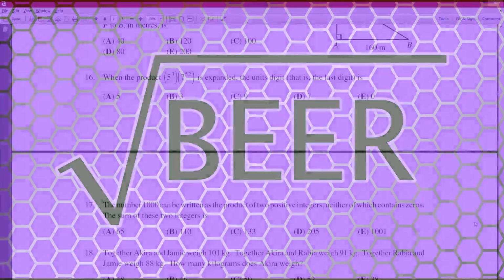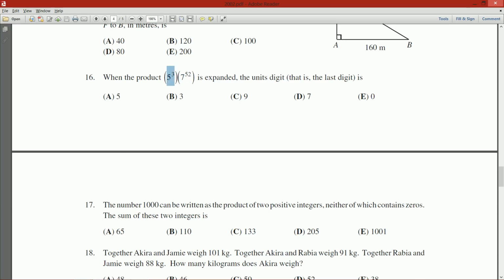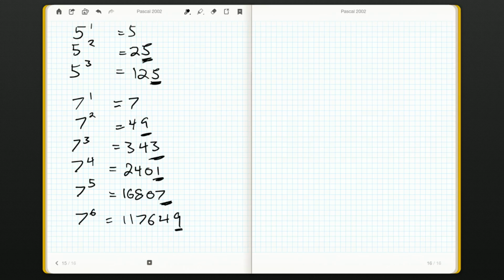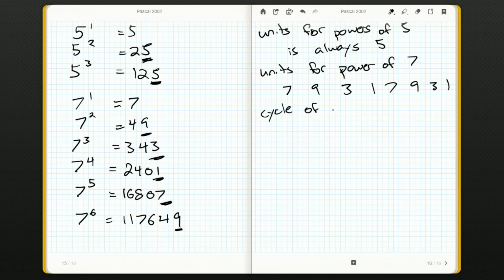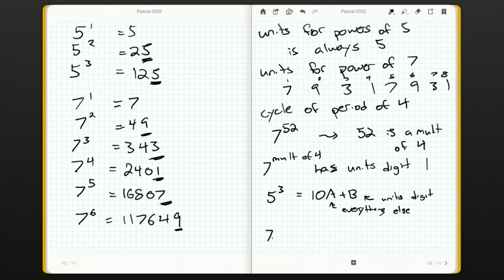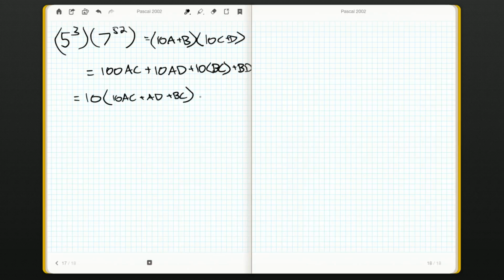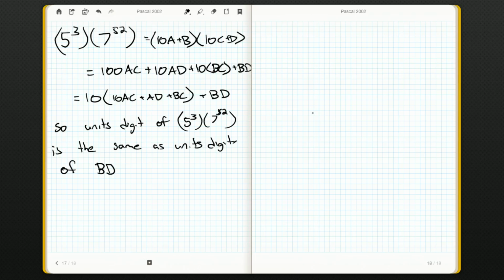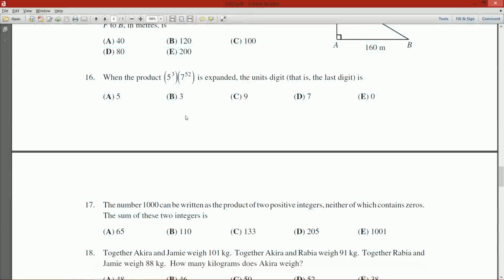Pascal 2002 16